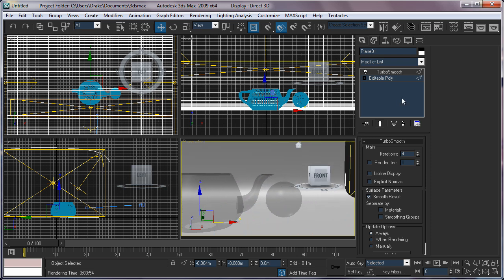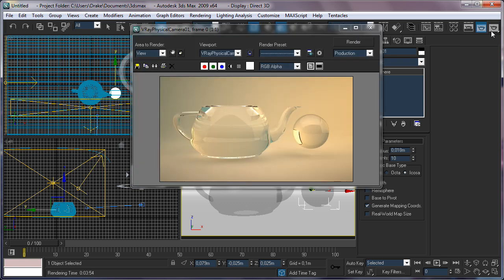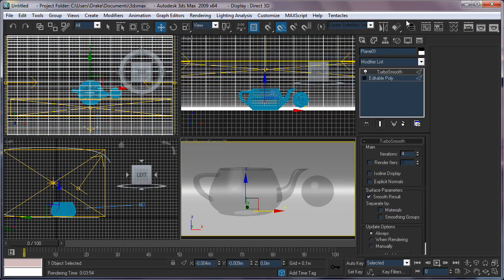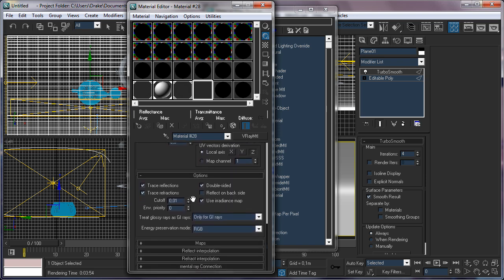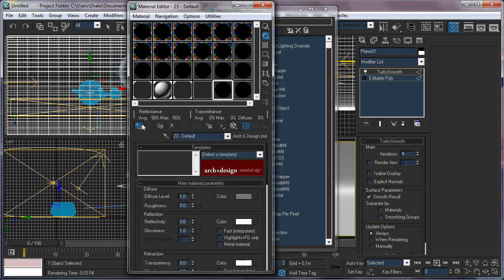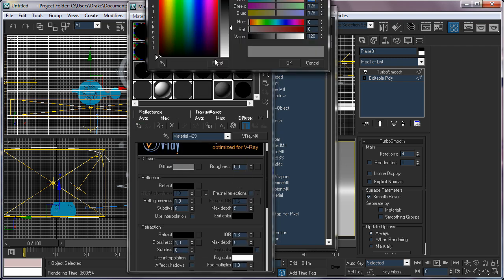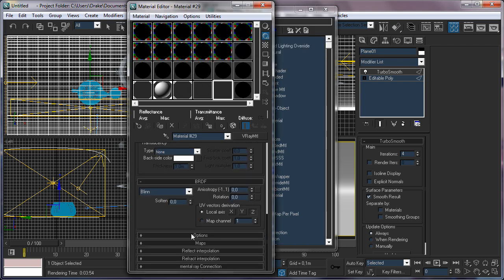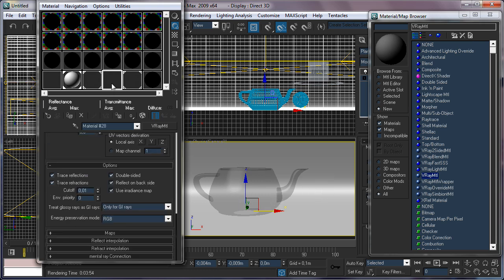3DS Max Vray Tutorial : Glass and Water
Hey ! I'm back with yet another tutorial !